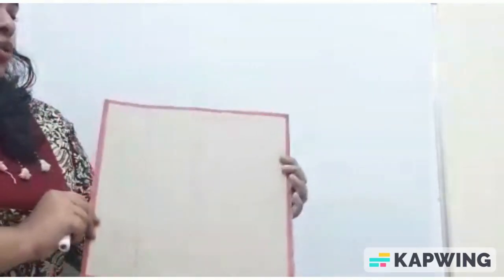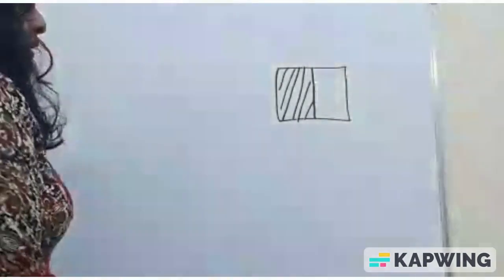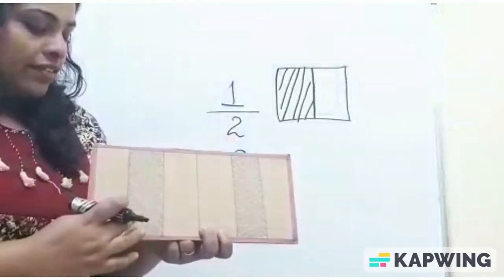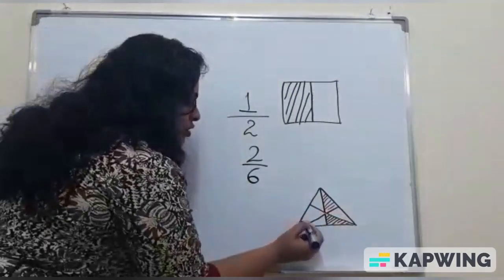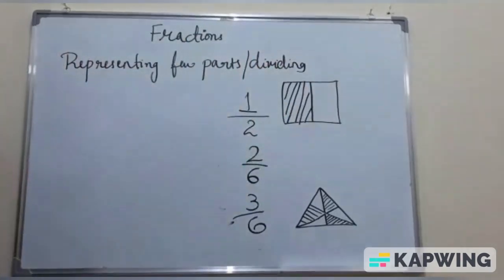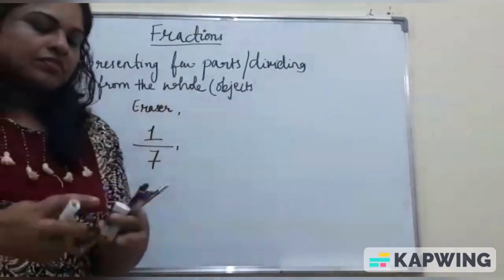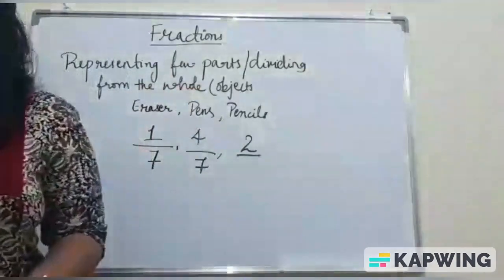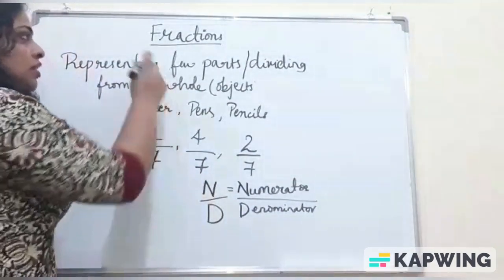Fractions - Basic Introduction - Easy Mathsy - Video and PPT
This video includes Introduction of Fractions by using simple examples by demonstrating along with a presentation.